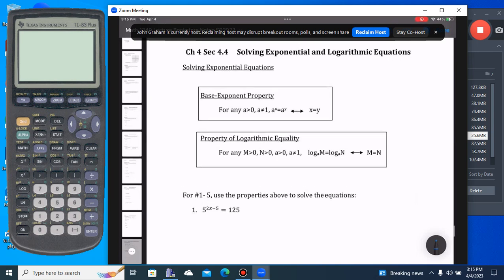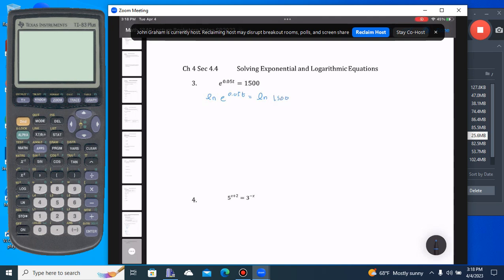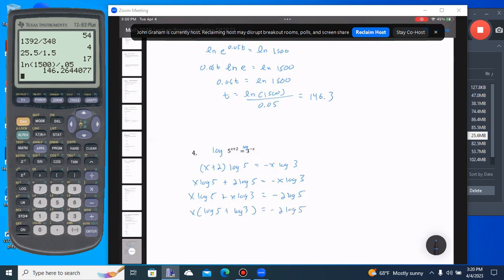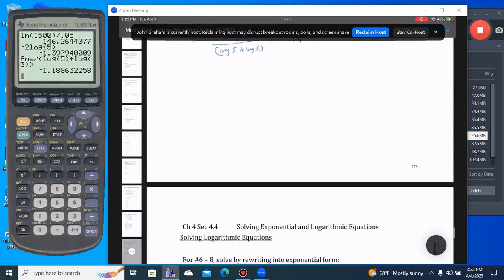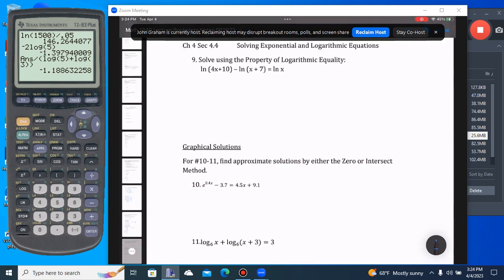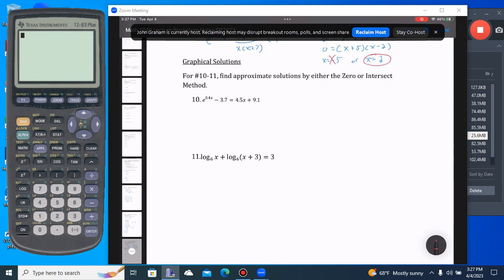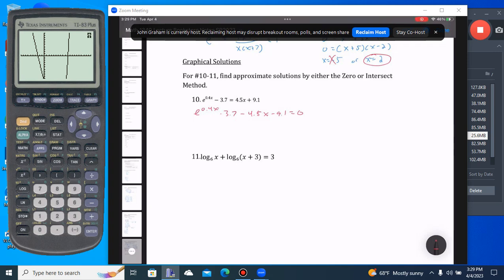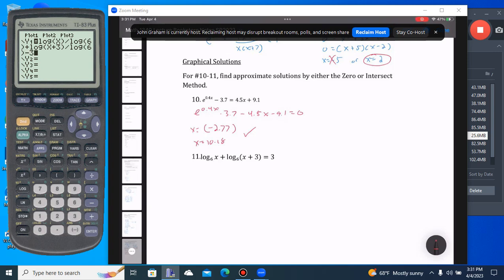Math 1340 Chapter 4.4